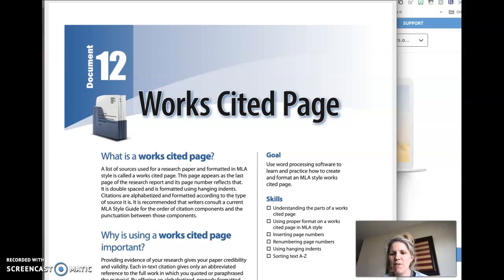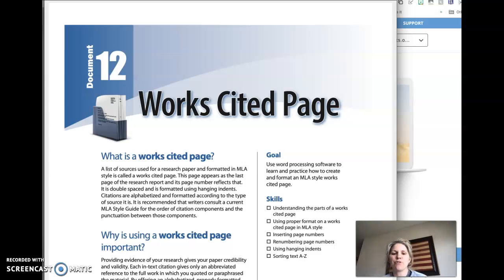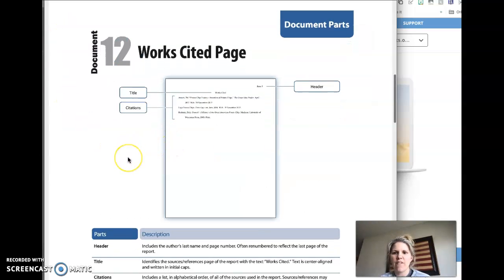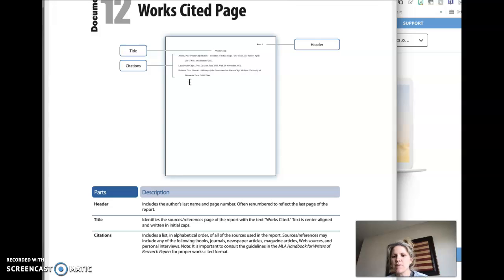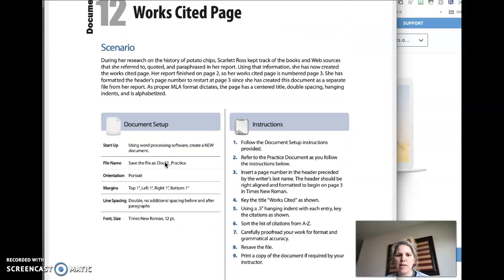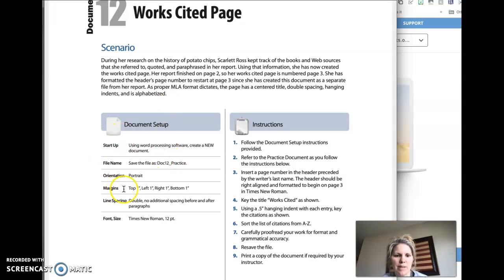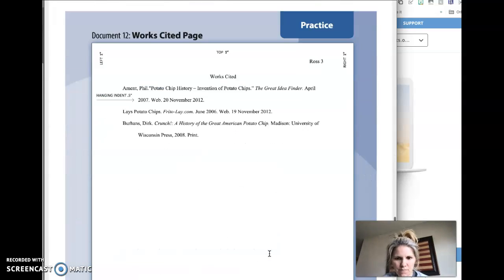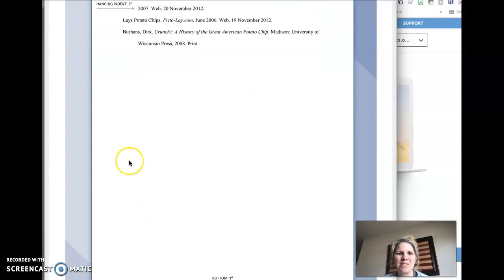Works Cited Page-MLA Style